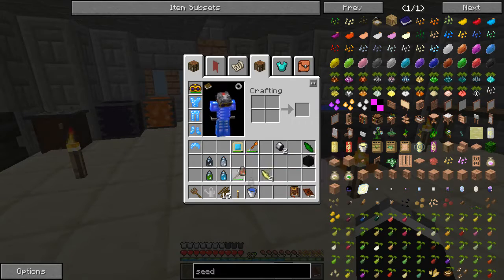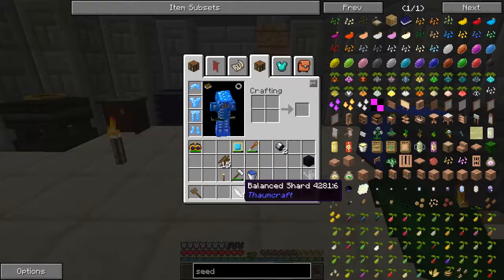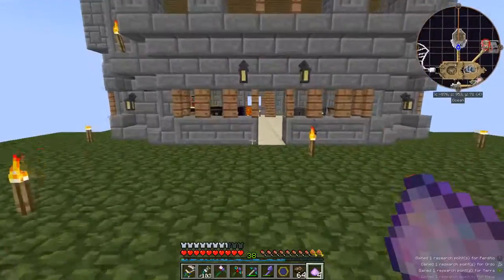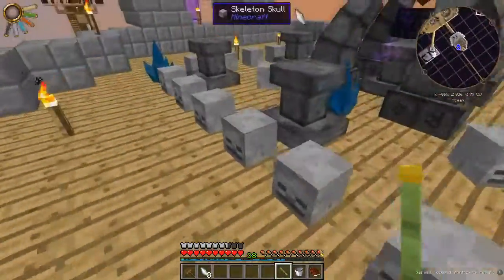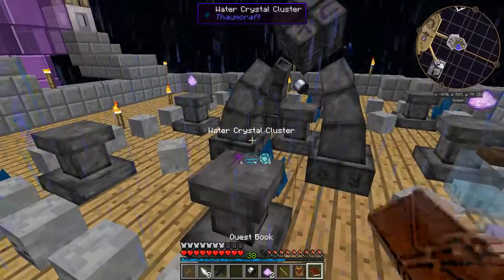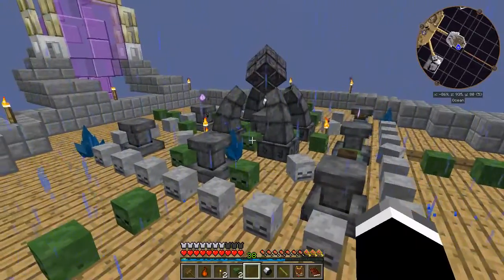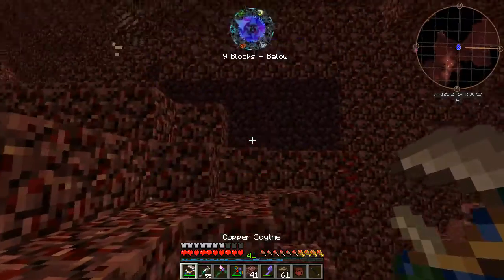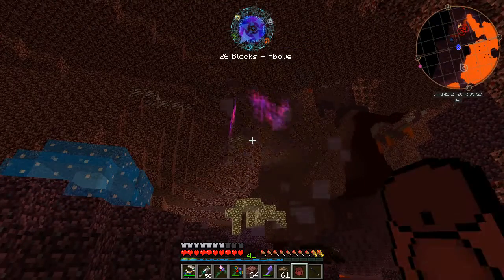The Sky Pirate Droid - Agrarian Skies 2 Minecraft - Episode 39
Hello everyone and welcome to sky pirate droid where I play Agrarian skies 2 and try to build a world of sky pirates and floating crystals instead of my usual big flat platform. Thaumcrafting it up in prep for the nether